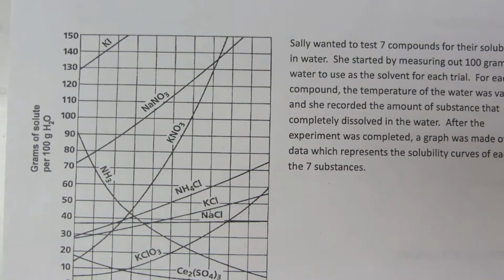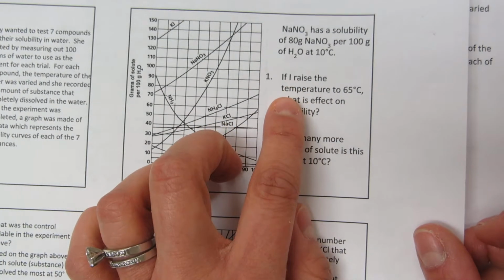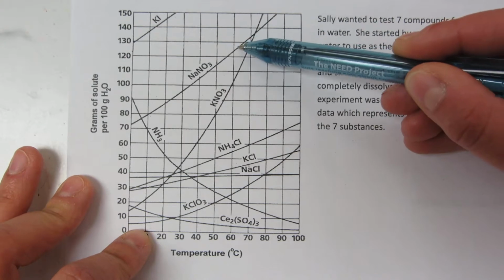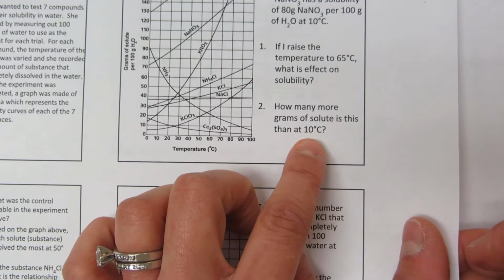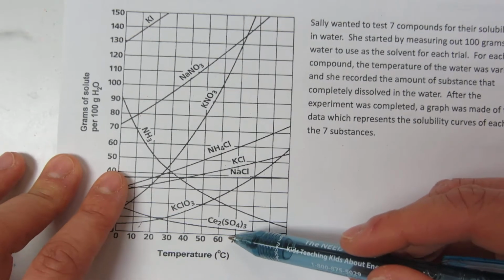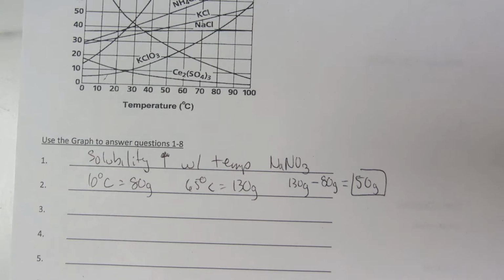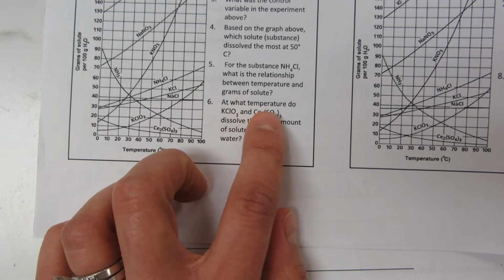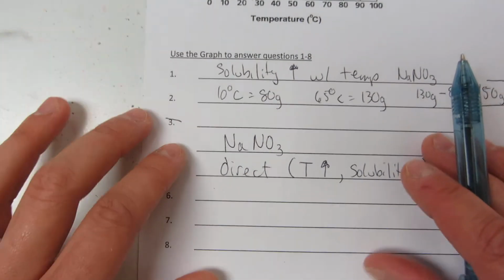Solutions: Solubility Curves